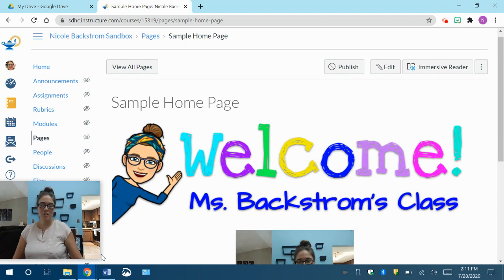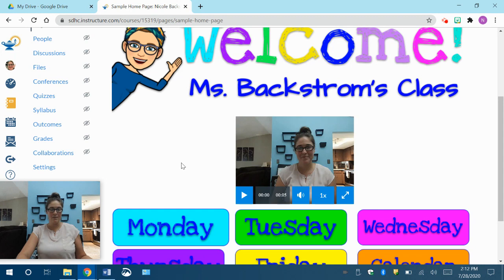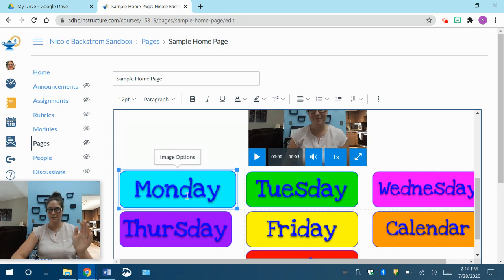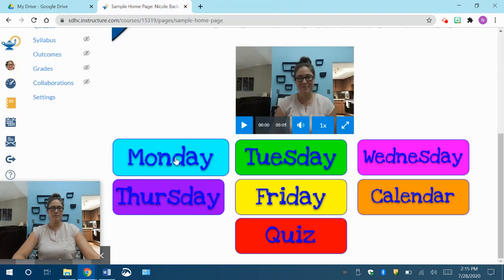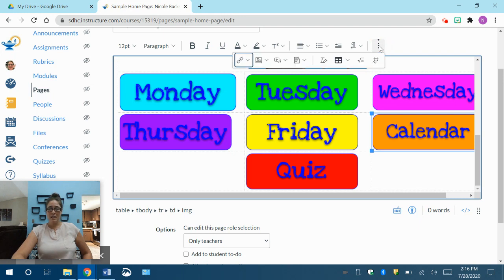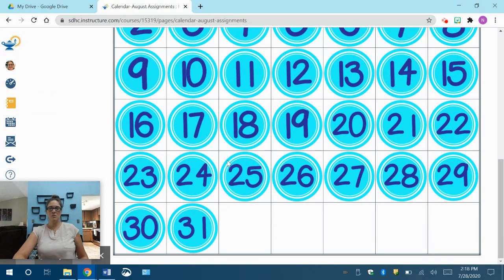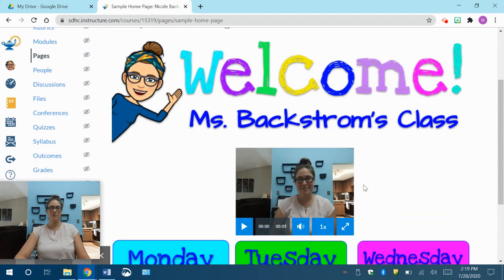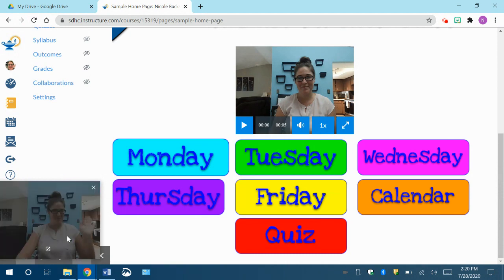Canvas for Primary 4-Links-External vs. Course